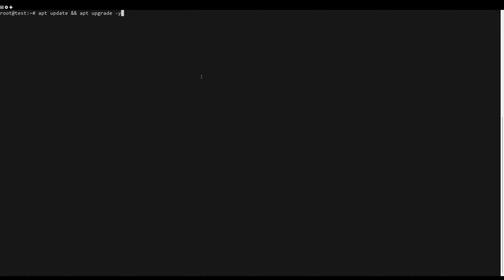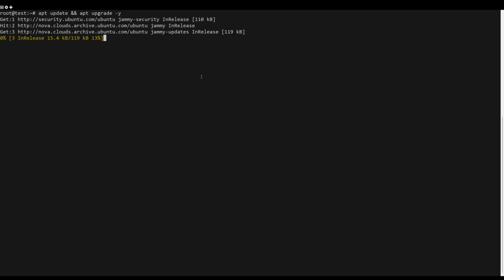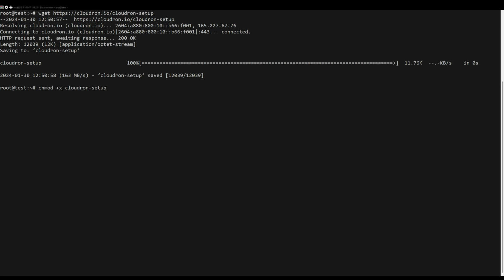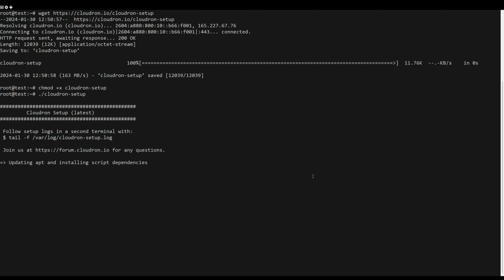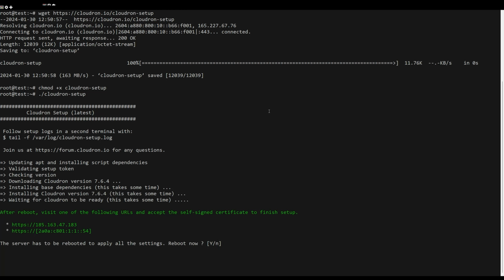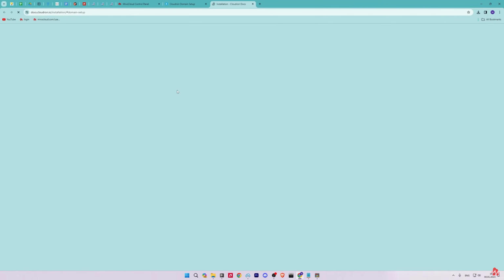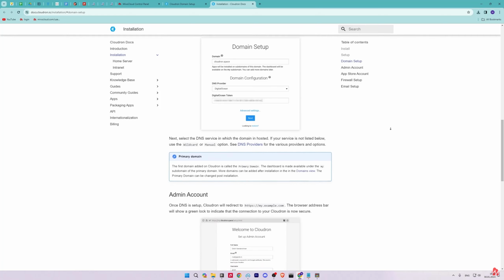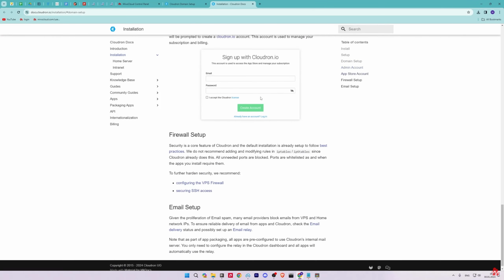How To Install Cloudron With Ubuntu 22.04 Server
CloudRon - This turn-key solution lets you run apps such as WordPress, Rocket.Chat, GitLab, OpenVPN, and many more. App deployment services provided by this server include provisioning databases, automated DNS setup, certificate management, centralized user management, and periodic backups.

Today i will show you how to install Cloudron with Ubuntu 22.04 Server

chmod +x cloudron-setup
# ./cloudron-setup